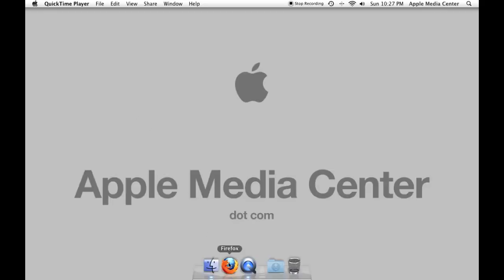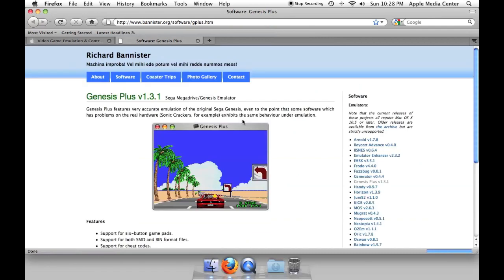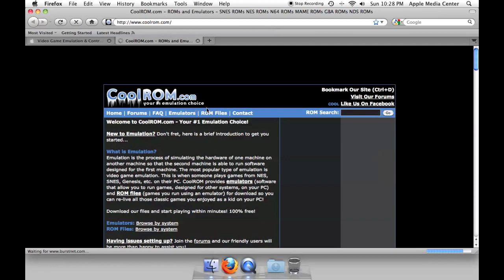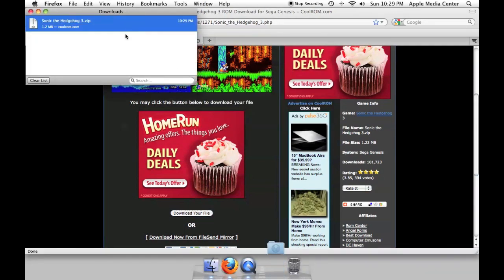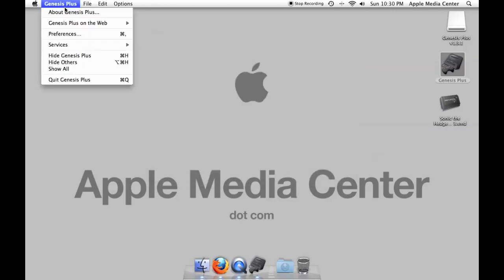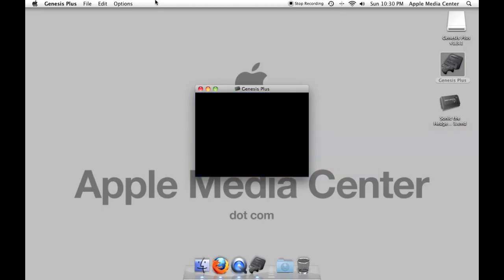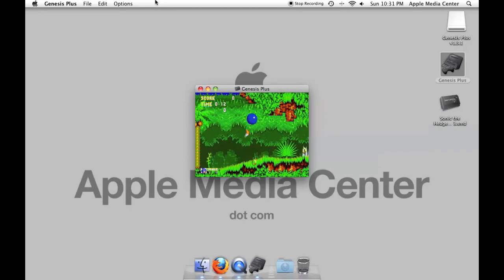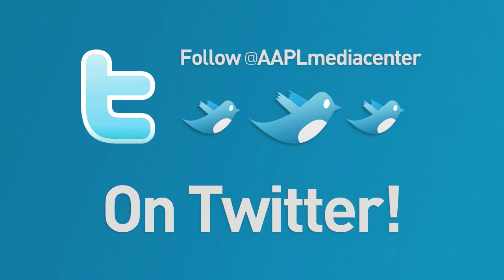HOW TO Play Sega Genesis Games in OSX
1. From the link below section, download 'Genesis Plus.'

2. Head over to CoolRom.com and do a search for 'Sonic the Hedgehog 3.'

3. Coolrom.com requires that you wait 15 seconds while your download loads.

4. Click the 'Download' button that will appear after 15 seconds.

5. Open the 'Genesis Plus' file you downloaded and drag the application 'Genesis Plus' to your Applications folder.

6. Extract your game file from the zip file you obtained from Coolrom.com

7. Open Genesis Plus and locate the unzipped ROM file on your computer.

8. Play Sonic 3 just like you did when you were a kid!

9. Repeat the download process from Coolrom.com for any other games you want.